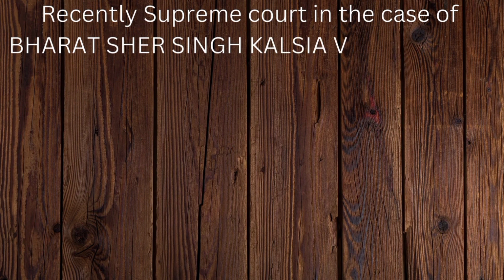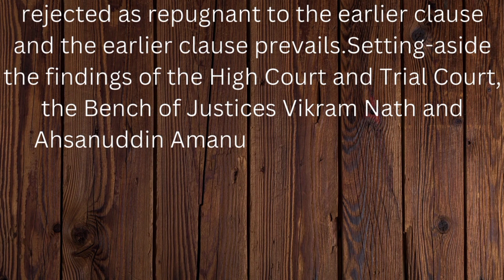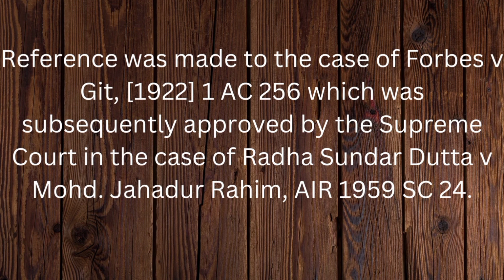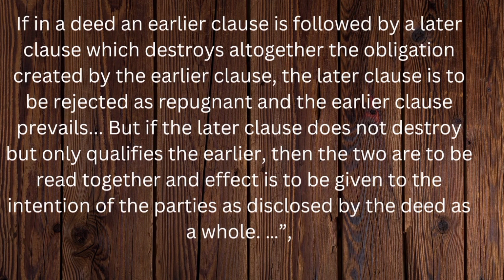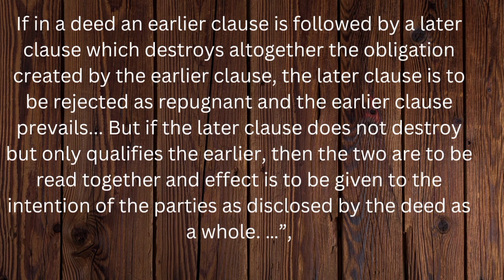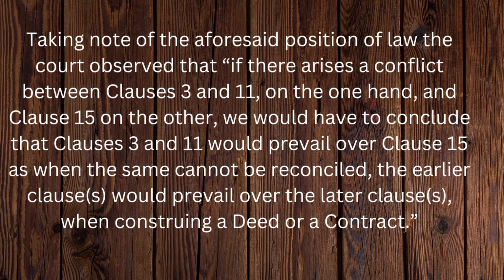when two clauses in a deed /contract are repugnant/contradictory # repugnant clauses#contract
when two clauses in a deed /contract  are repugnant/contradictory # repugnant clauses#contract  -legal position